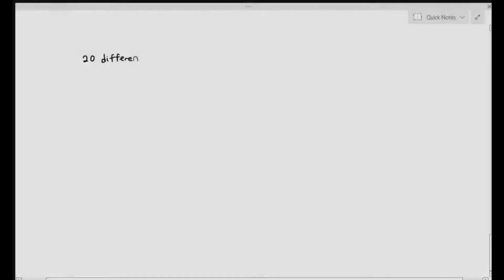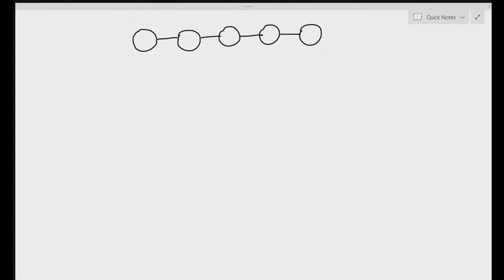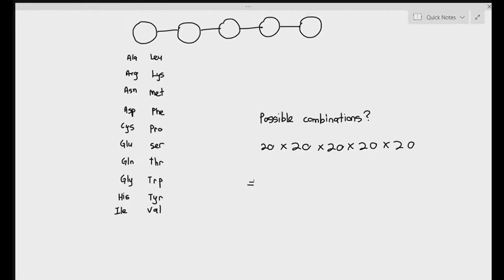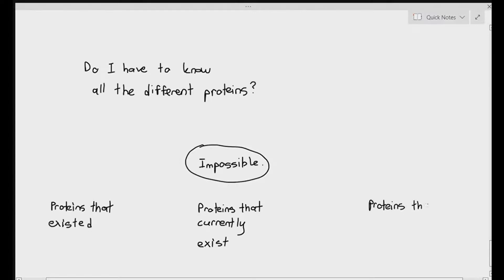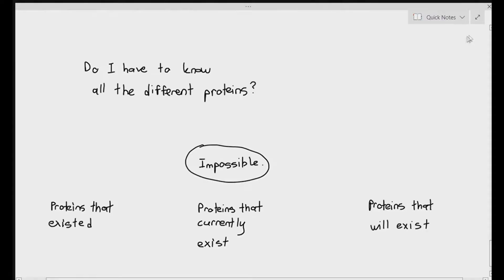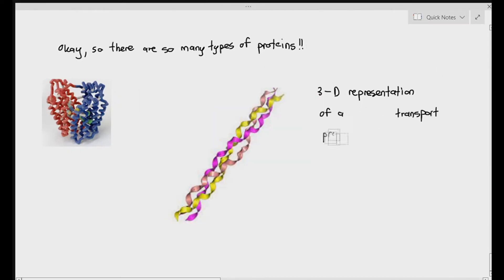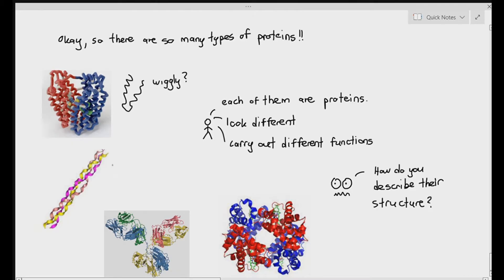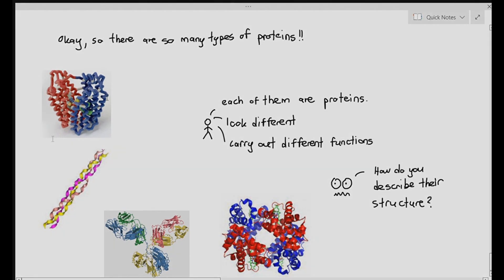2-10 The Diversity of Proteins (Cambridge AS & A Level Biology, 9700)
There are waaaaay too many different types of proteins in this world, presently, and trying to identify each and every one of them is next to impossible.

Why is that so?